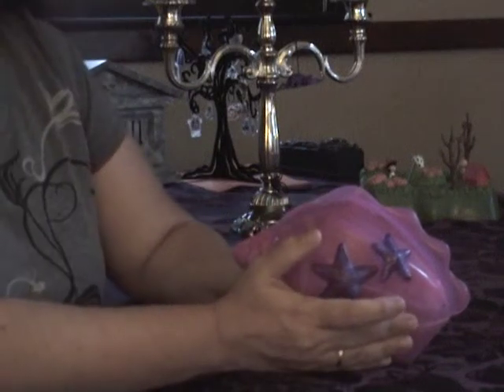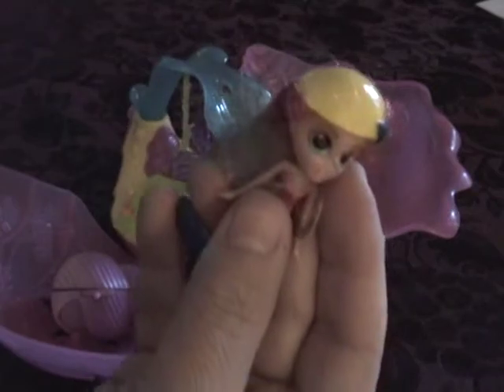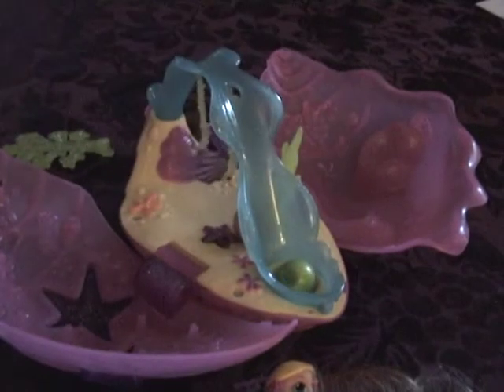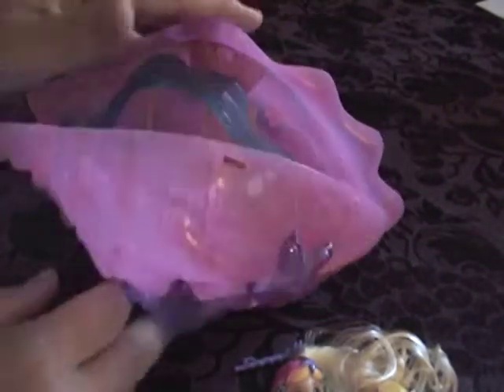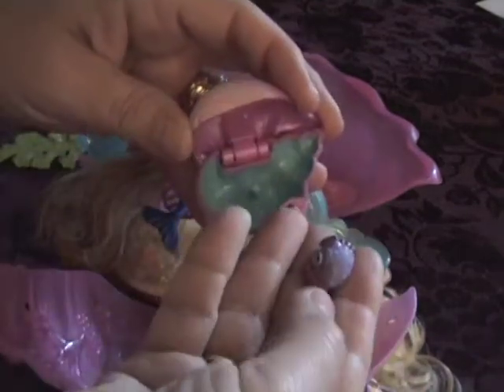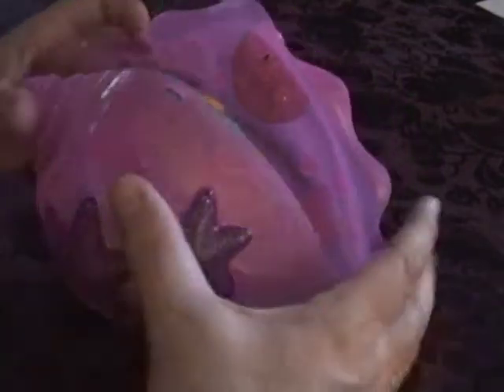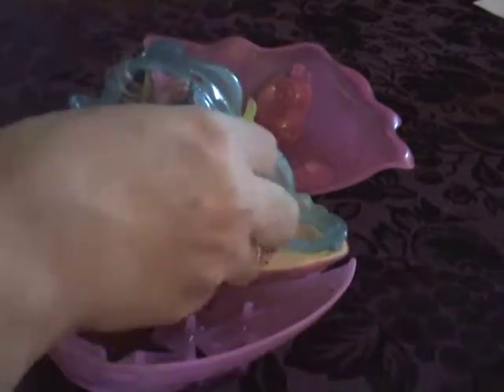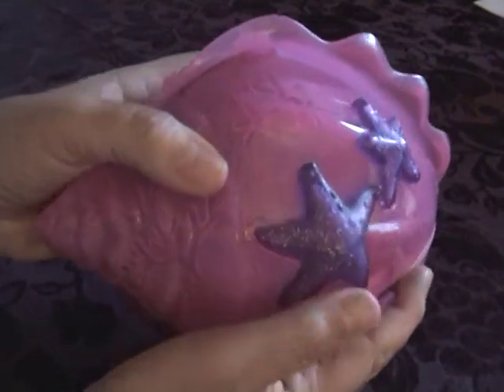Waverly & The Magic SeaShells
Welcome to the magical world of Azarella, where real mermaids are only three inches tall! Join Waverly and her mermaid friends as they ride their seahorses in search for Magic seashells and Magic Pearls to collect. Each Magic Pearl unlocks different secrets of Azarella!  Fun Product for girls age 4-8